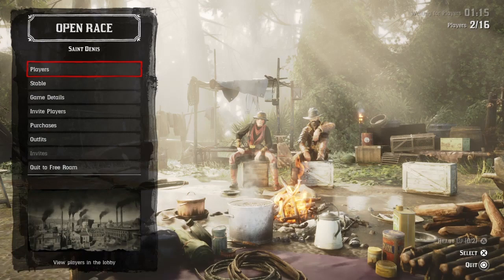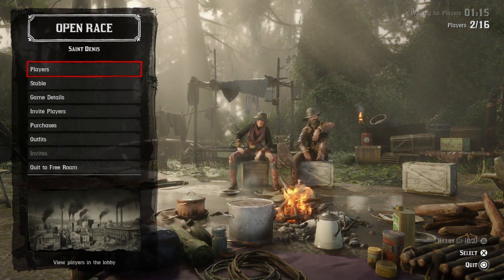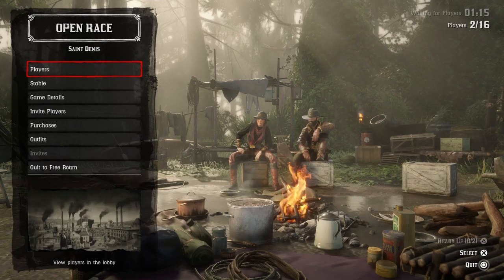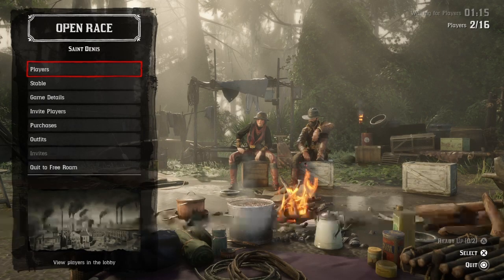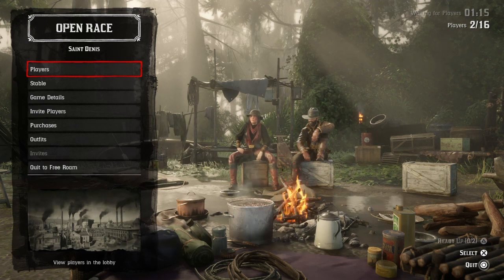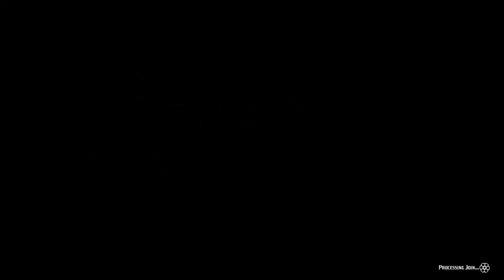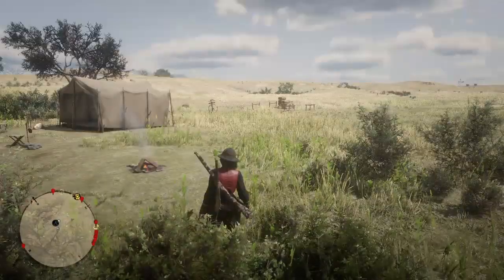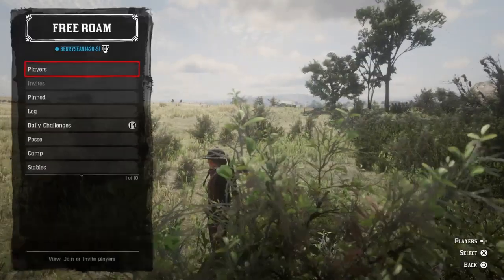STILL WORKING UNLIMITED COLLECTOR ROLE XP/MONEY/TAROT GLITCH Red Dead Redemption 2 Online.